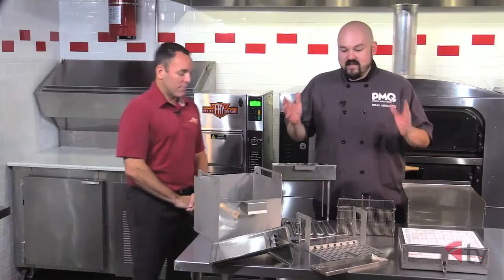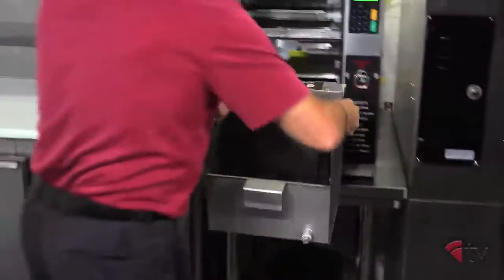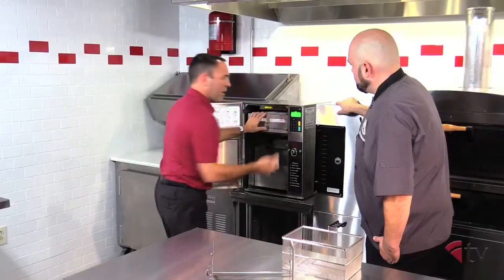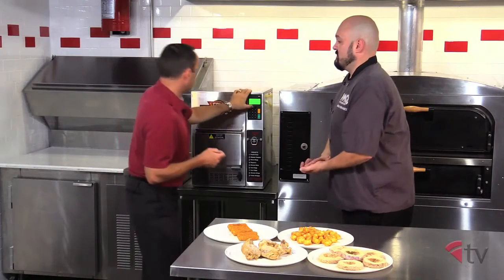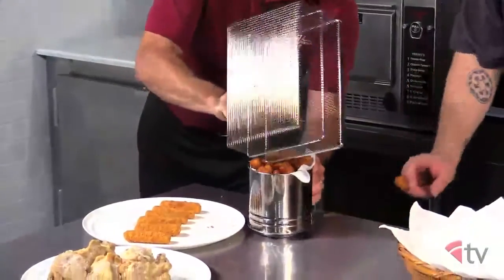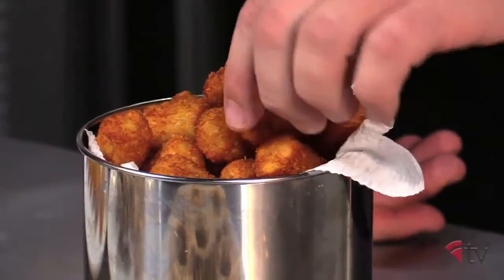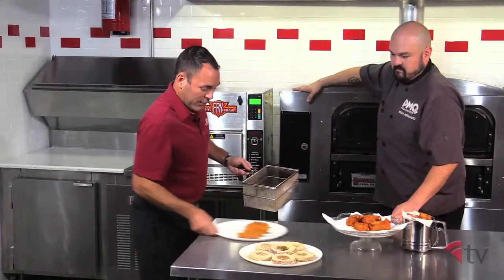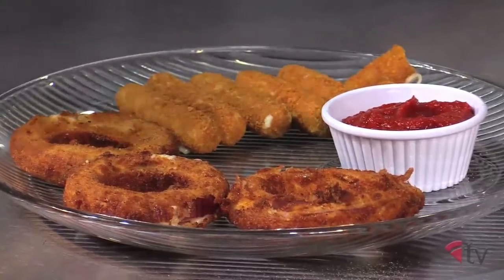The Pizza Kitchen: Perfect Fry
Our friends at Perfect Fry demonstrate a fantastic fry-and-forget push-button operation small fryer. Perfect Fry is perfect for adding a fryer to any pizza operation, convenience store, bowling alley, sushi restaurant, and many other operations that require a small footprint, but won't require you to install a vent hood system.

Powered by PMQ, PizzaTV is your video-centric, professional strength, world-wide guide to pizza. We provide consumers with education and inspiration to find your favorite pizza location. PizzaTV is the official online home of pizza, featuring pizza-related video and audio content from across the globe.

PMQ Pizza Magazine is considered the Wall Street Journal of the international pizza industry. Follow the ultimate insiders—the staff of PMQ Pizza Magazine—as they delve behind the scenes of the pizza business, explore its captivating culture and chat with some of the most colorful characters in the restaurant business.